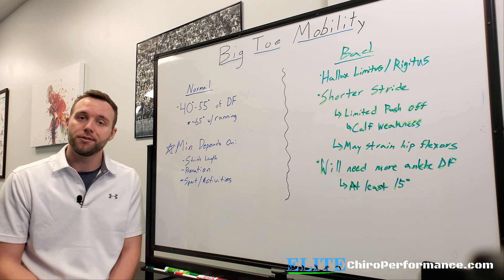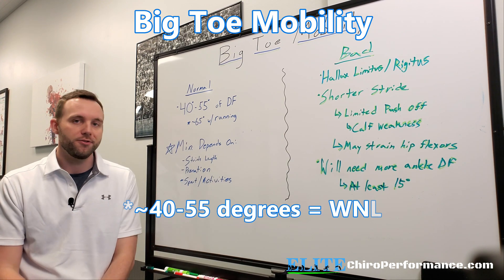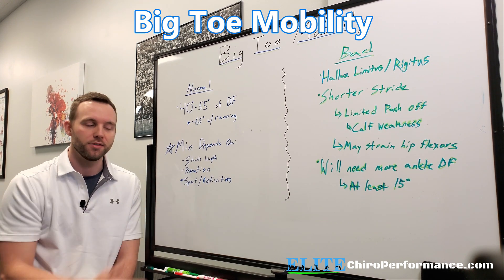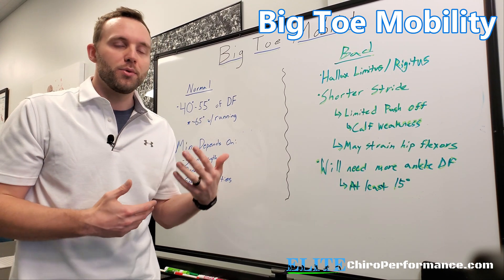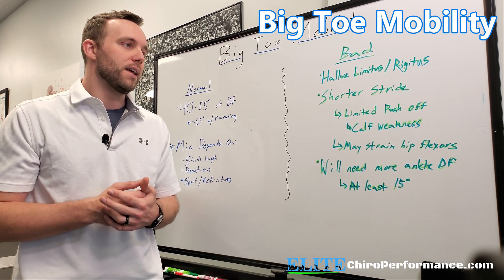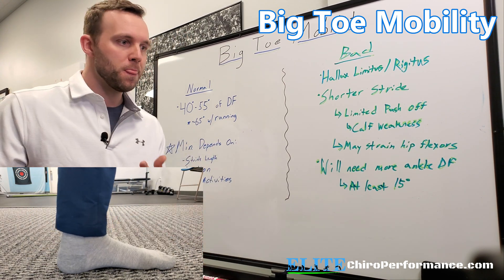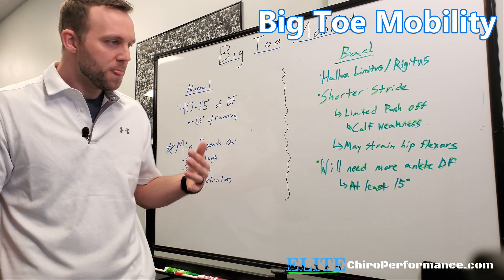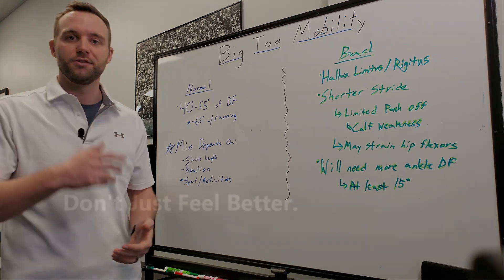Big Toe Dorsiflexion | The Importance of Big Toe Mobility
𝐁𝐢𝐠 𝐓𝐨𝐞 𝐌𝐨𝐛𝐢𝐥𝐢𝐭𝐲 🦶⁣
Big toe mobility, especially big toe dorsiflexion, is one of the most underrated necessities for proper function when walking.⁣
On average, we need about 𝟒𝟎-𝟓𝟓 𝐝𝐞𝐠𝐫𝐞𝐞𝐬 of dorsiflexion to adequately transfer energy during the push off or toe off portion of the gait cycle.  We need even more (~65 degrees for running).⁣
Those that are limited can be grouped as 𝘏𝘢𝘭𝘭𝘶𝘹 𝘓𝘪𝘮𝘪𝘵𝘶𝘴 or 𝘏𝘢𝘭𝘭𝘶𝘹 𝘙𝘪𝘨𝘪𝘥𝘶𝘴.  The latter is more of a severe progression that has involved significant arthritic change and bone fusing (not really treatable).  Limitus, on the other hand, can be improved with a combination of manual therapy and exercise.⁣
Do you have big toe mobility issues?  You may notice that your heel raises too fast when walking or that your calf is weak.  Big toe problems can have effects all the way up to the spine.⁣

Thank you for tuning in to our channel!  Elite Chiropractic and Performance is a chiropractic and rehab clinic located in Chesterfield, MO.  As your Chesterfield Chiropractor, We aim to provide valuable content to improve the way we move and function in life.  This channel serves as a direct resource for our patients to review the concepts that we cover during their visits.